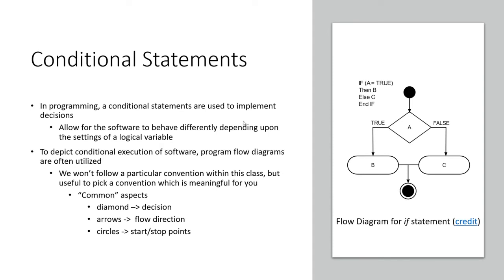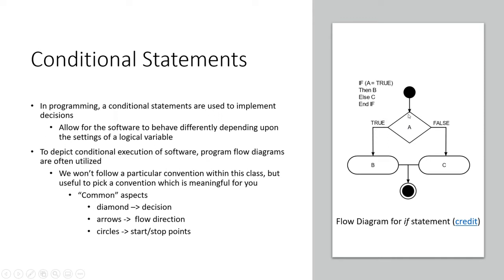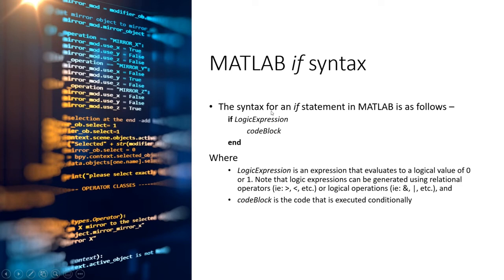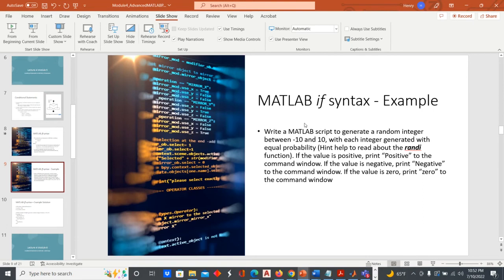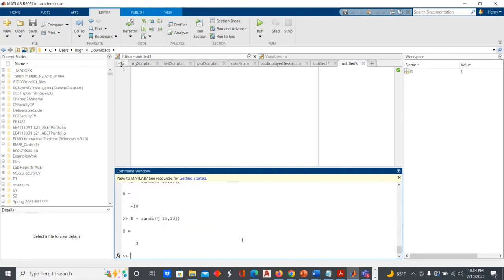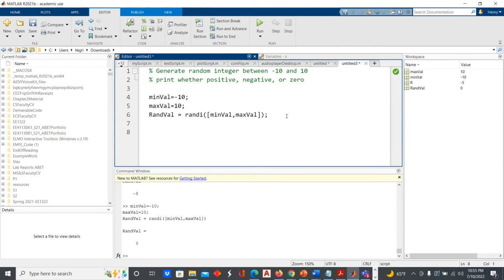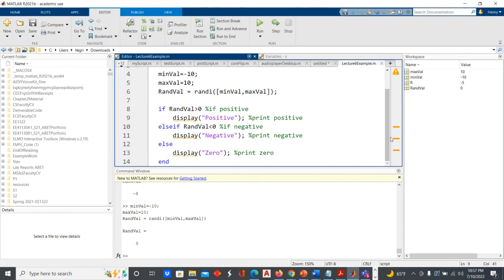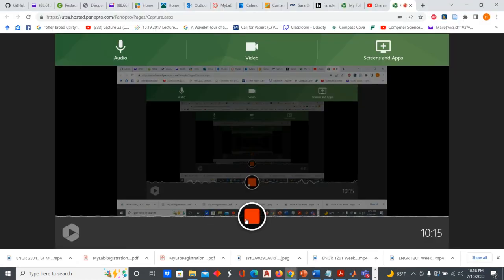Conditional Statements in MATLAB if statements